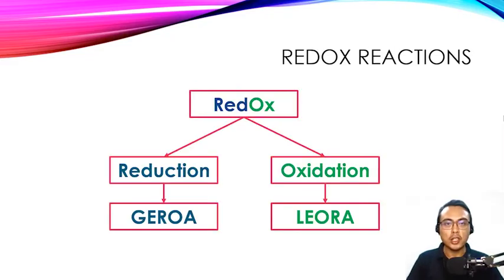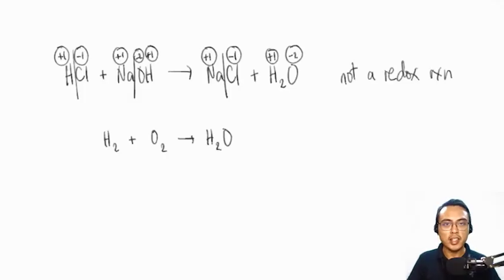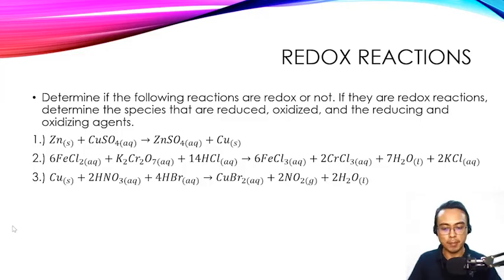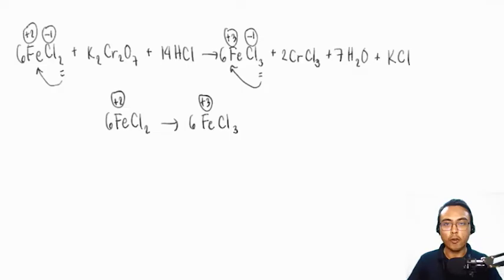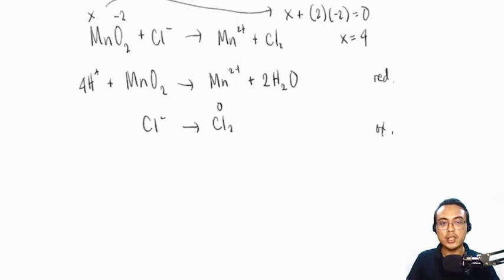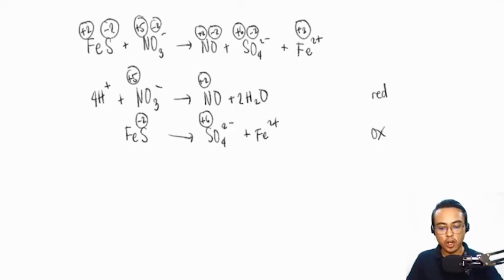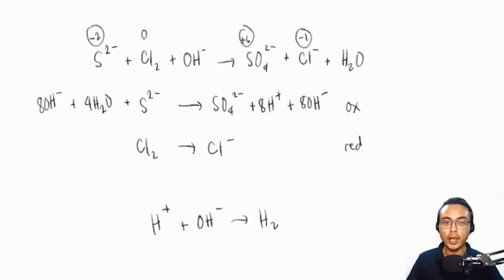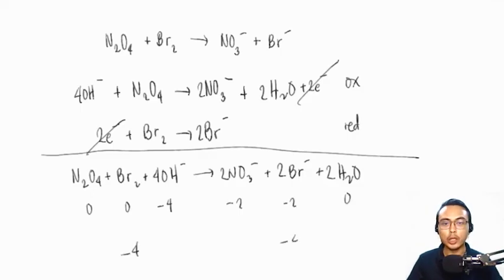Lesson 5.1 - Redox Reactions (Preview to Electrochemistry)